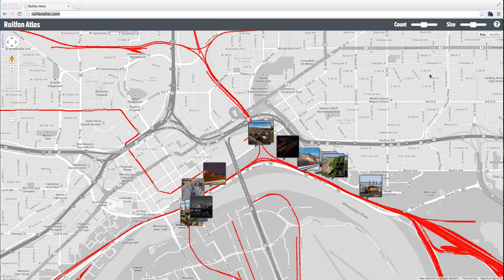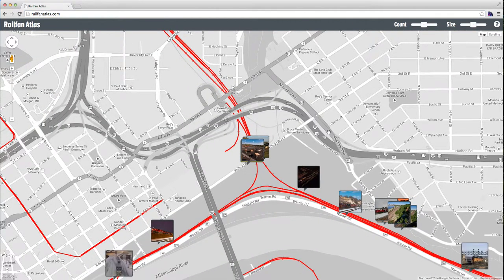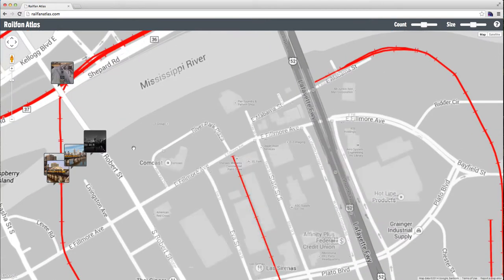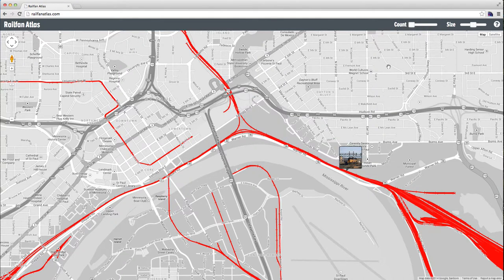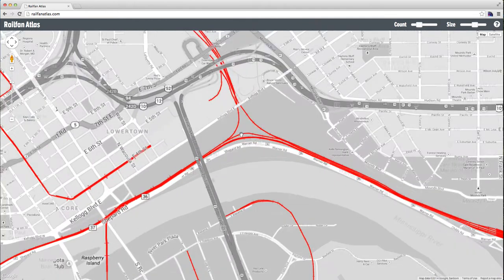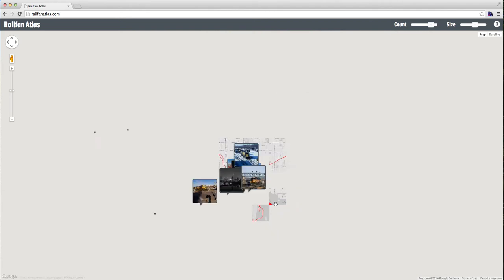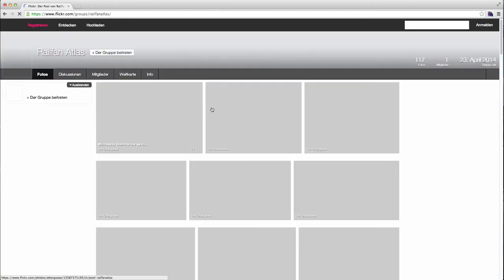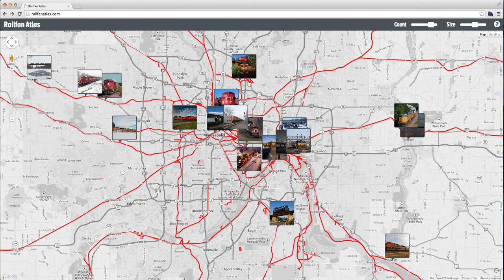Introducing Railfan Atlas - RailfanAtlas.com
Railfan Atlas is a cool way to find railroad photos with a map interface.